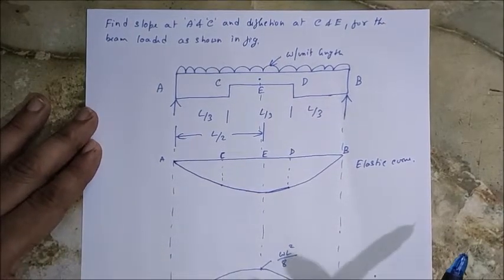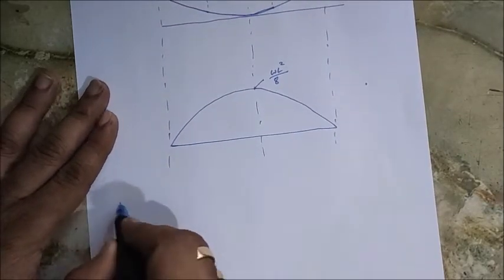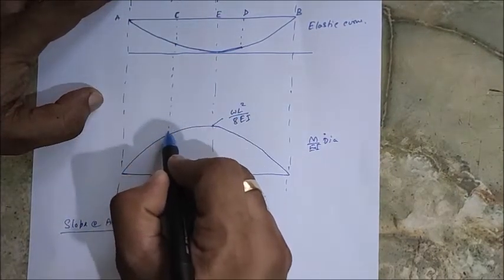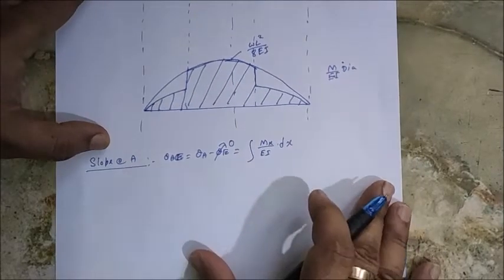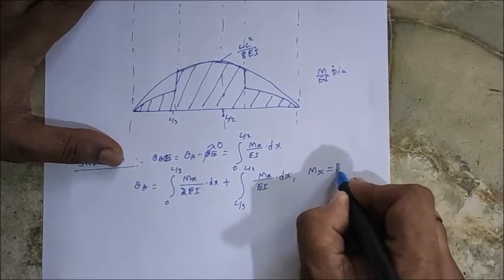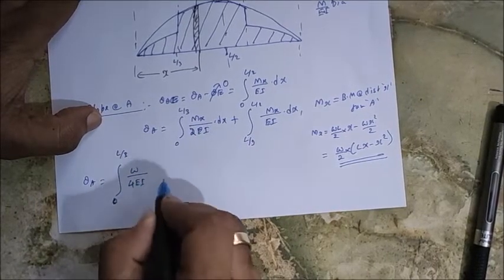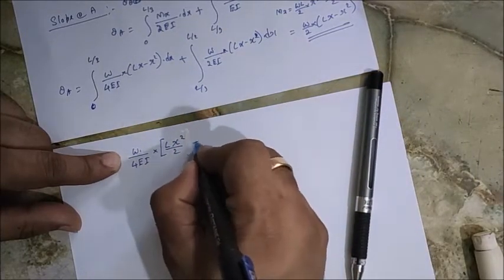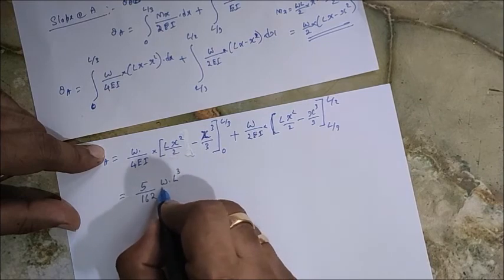Simply Supported Beam ULD EI Changes Part 1 2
Moment Area Method -Simply Supported Beam ULD EI Changes Part 1 2